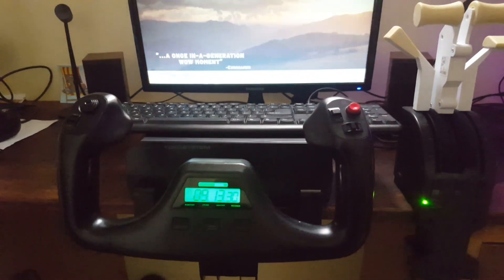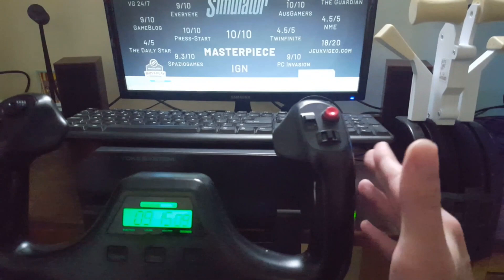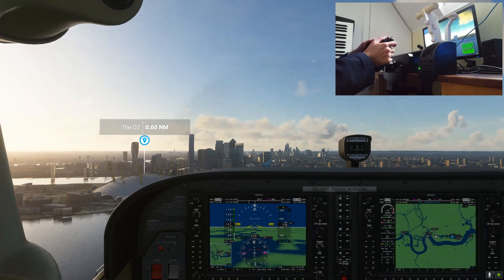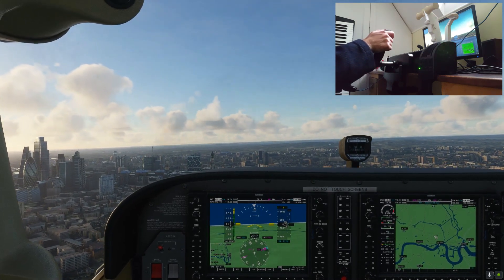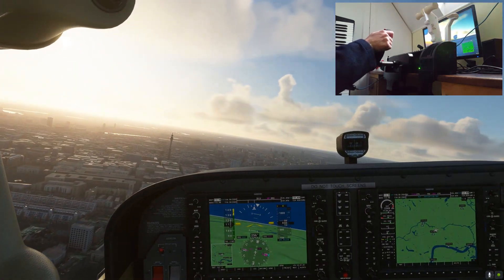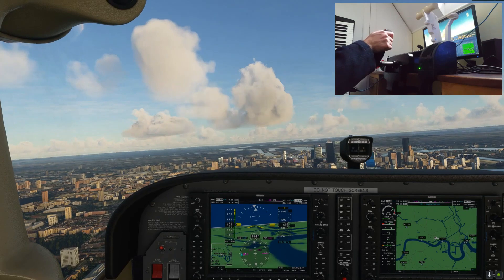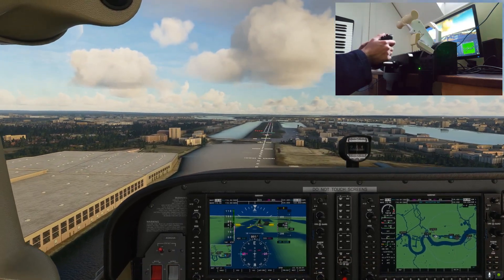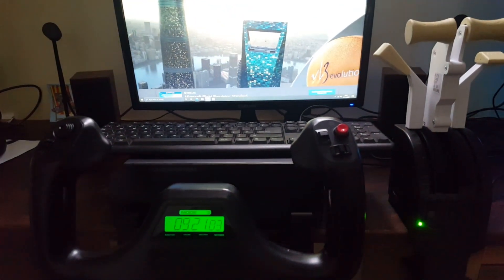FS2020: Yoke-Cam Flight - For those of you who are curious about Yokes, this video is for you!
This video is for those of you who are curious about buying or trying a Yoke for FS 2020 - and for my subscribers who are interested in seeing my Yoke in action!

Introduction: (0:00)
Flight & Yoke-Cam: (2:07)